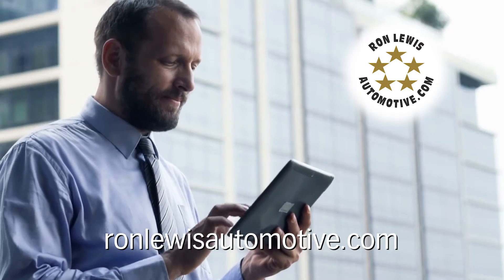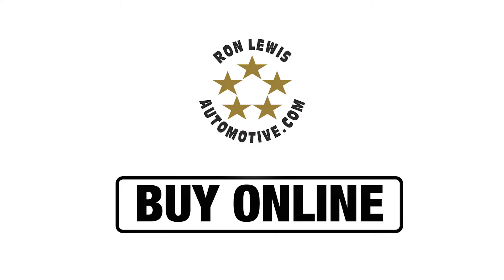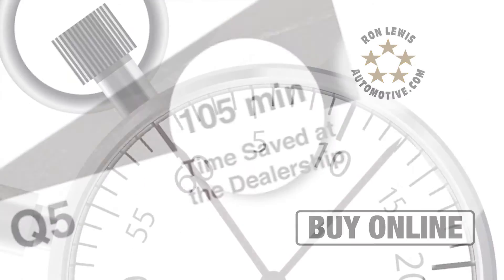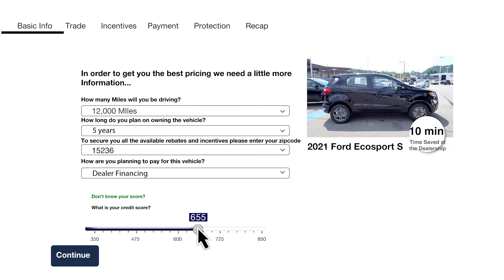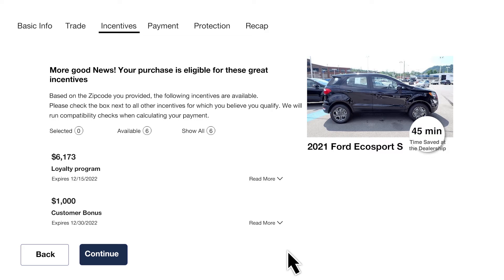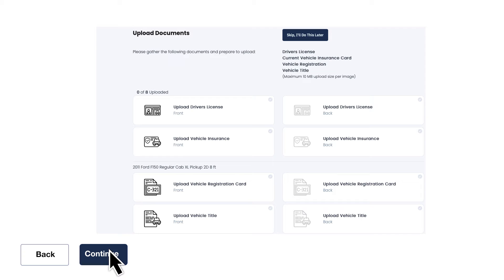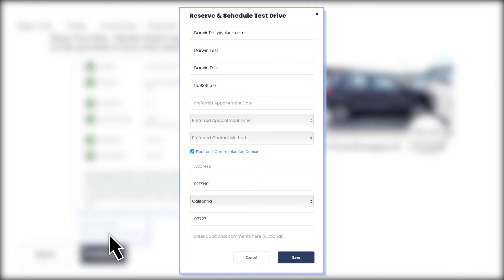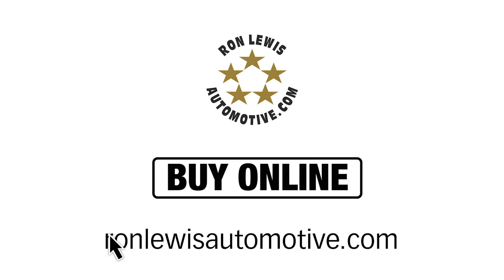Ron Lewis Automotive Buy Online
Shop and Buy Online with Ron Lewis Automotive for fast, easy, and efficient car buying.